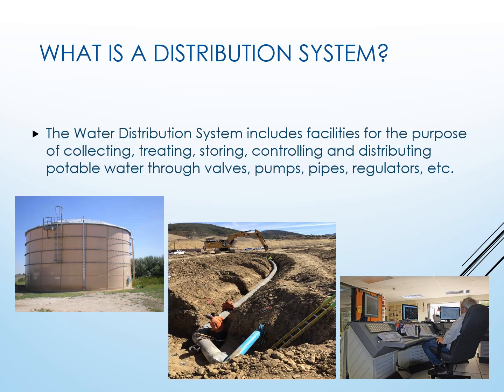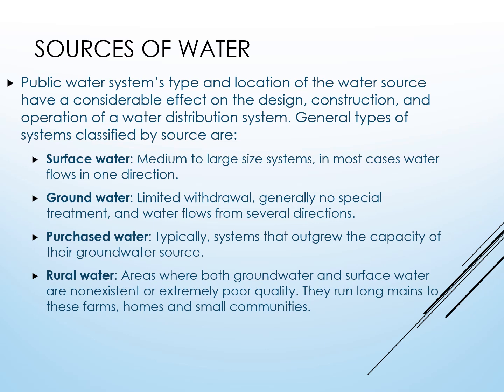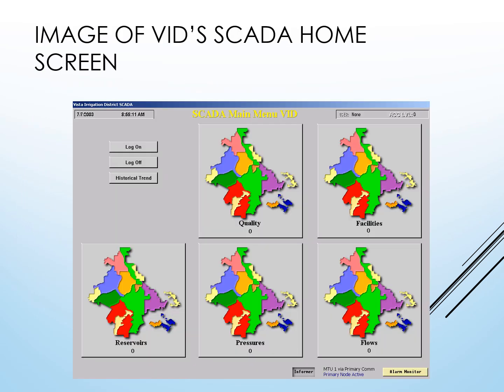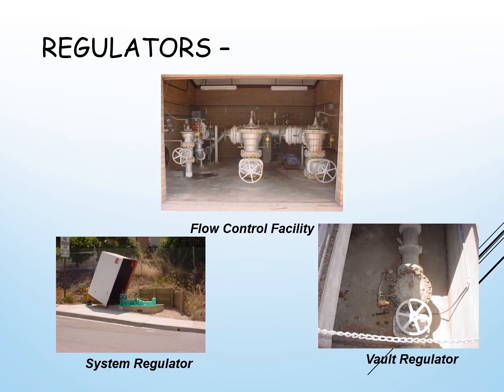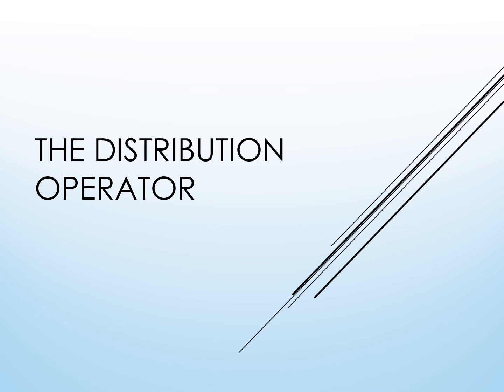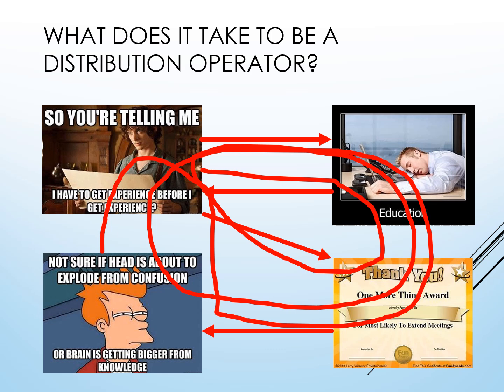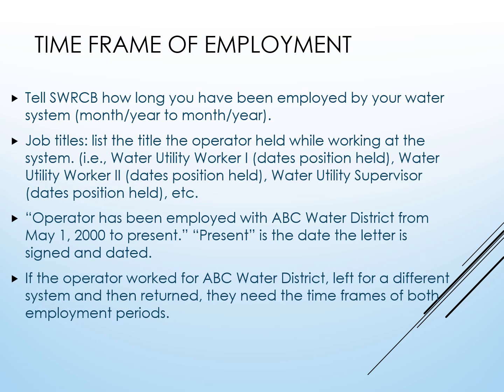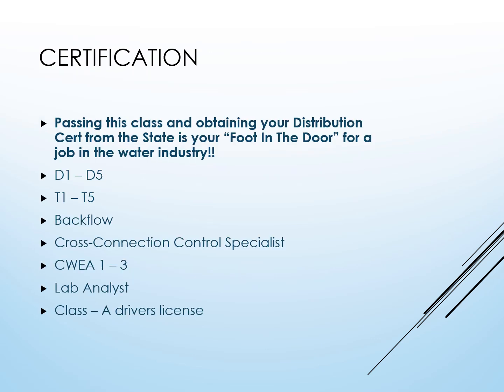WTE 272 Introduction Video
Course introduction to the materials that will be covered throughout the semester.